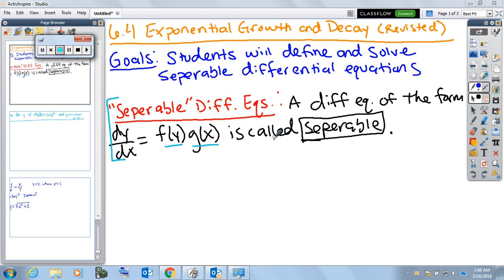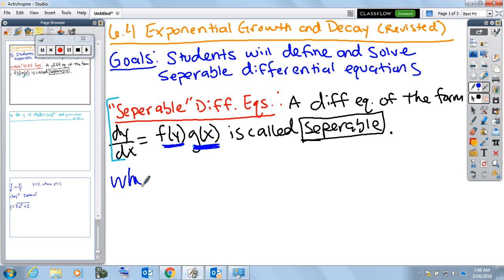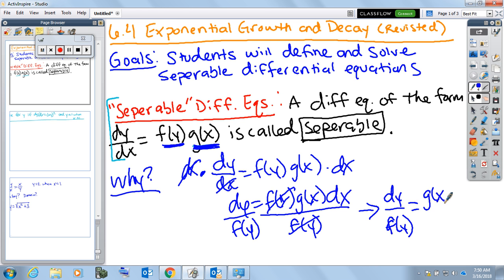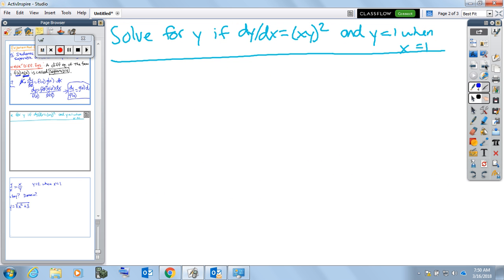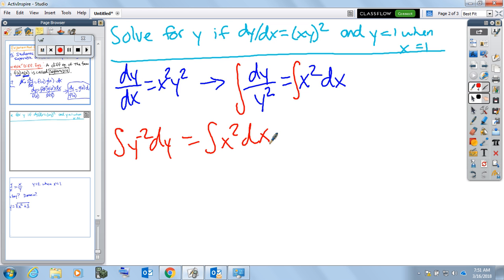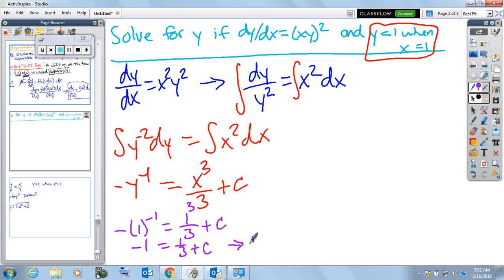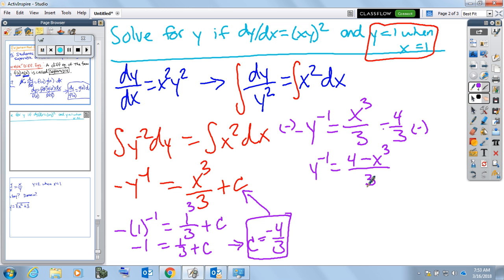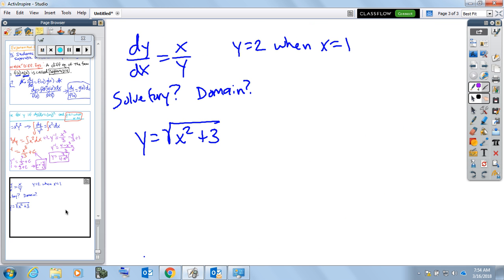6 4part1 Separable Differential Equations